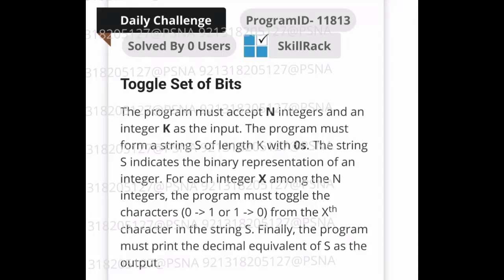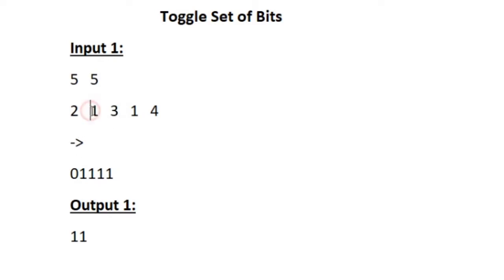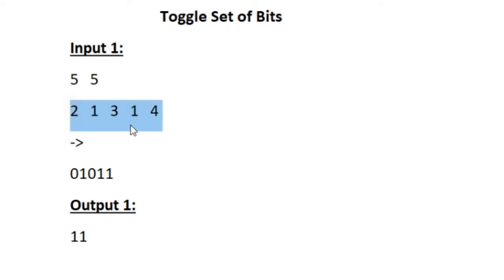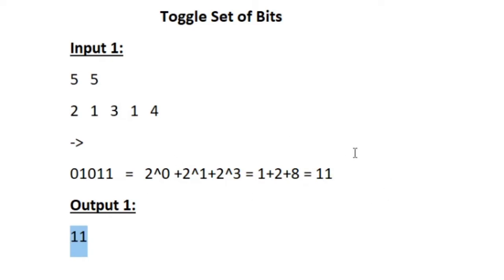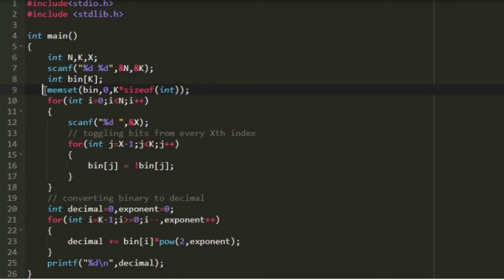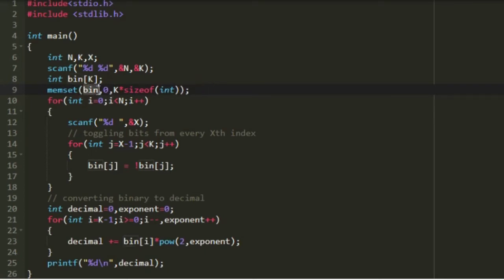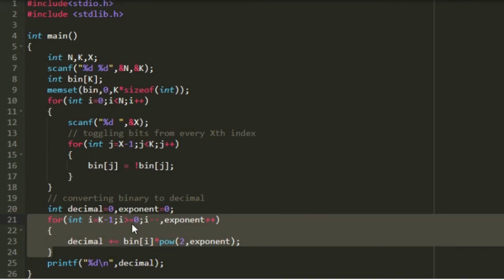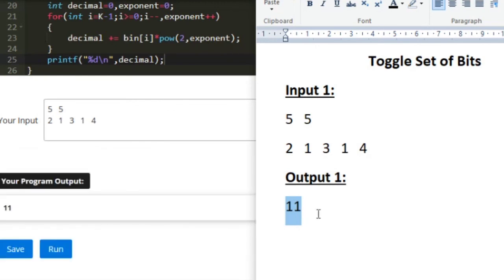skillrack daily challenge | Toggle Set of Bits | 10-jan-2021